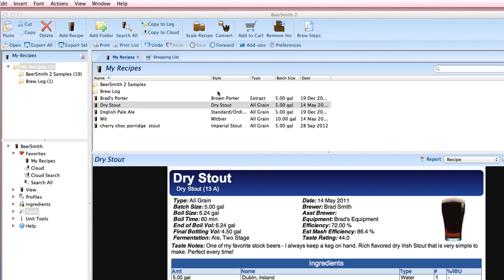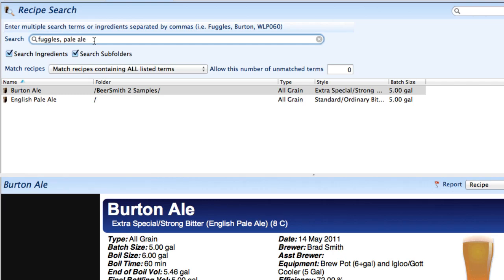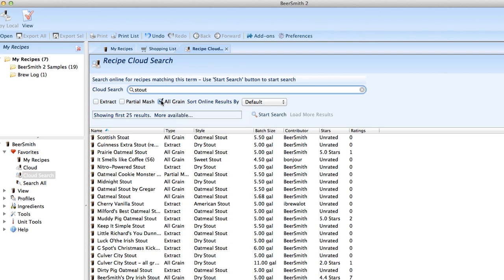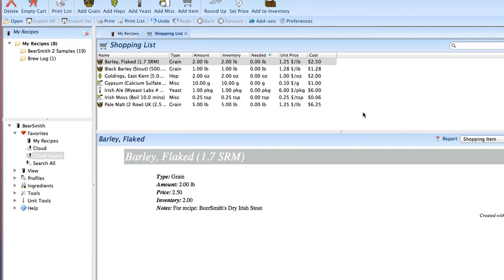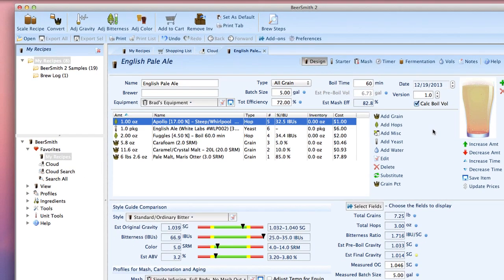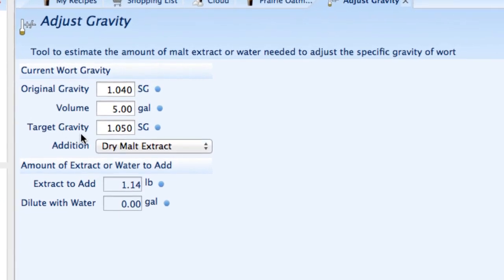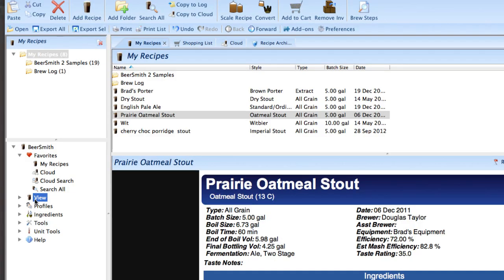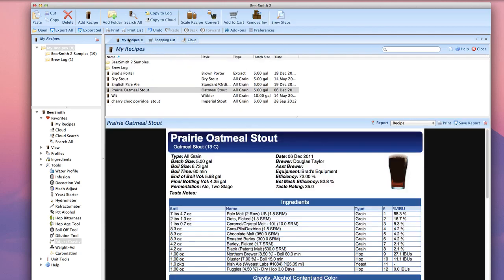What's New in BeerSmith 2.2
An overview of some of the major feature changes in the BeerSmith 2.2 update.  This is intended primarily for existing users of BeerSmith 2 who want to learn about the new features in the BeerSmith 2.2 update.